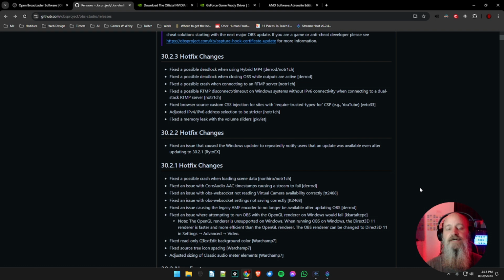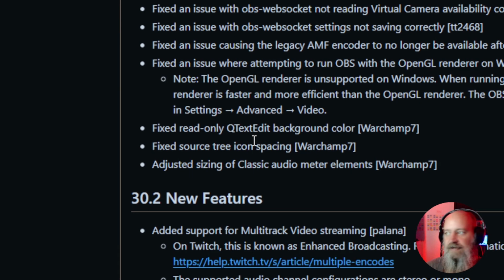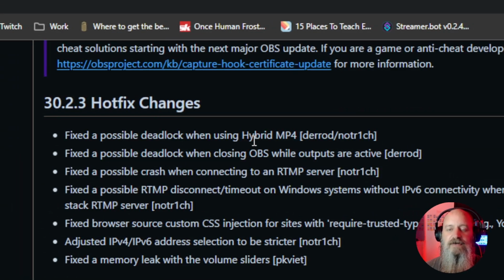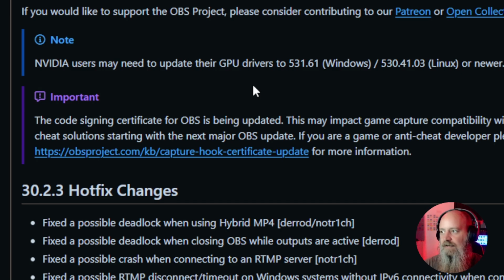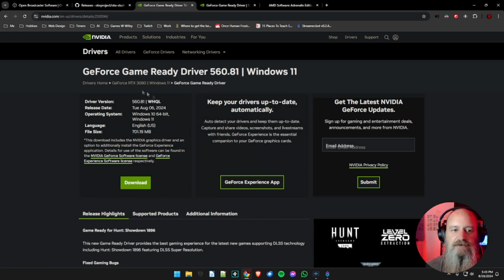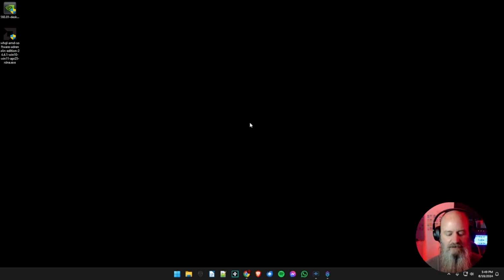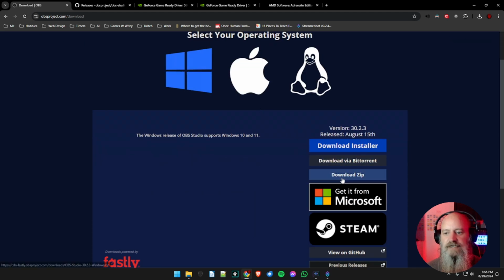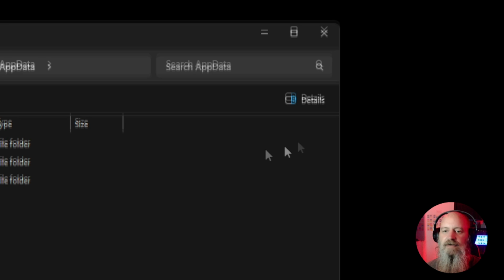OBS Studio New Update 30.2.3. Patch Notes & Should You FINALLY Update?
OBS has updated to version 30.2.3 and introduces some major bug fixes.

In this tutorial I cover all the major fixes of all 3 patches and explain why you may not want to use this version of OBS. We also take steps to update the PC in order to run this version AND show you how to revert back if needed.

Chapters
00:00 Intro
2:07 Notable Issues
7:10 Change Logs
13:53 Who Should Update?
15:14 Upgrading PC
18:57 Updating Nvidia Drivers
24:57 Updating AMD GPU Drivers
28:58 Back Up OBS
36:27 Restore A Back Up
41:21 Who Should NOT Update?
45:10 Coming Up Next

► Mic & Boom
► Desktop PC
► Special Item (This Video Only)